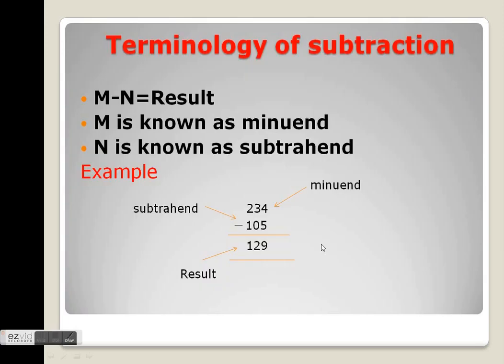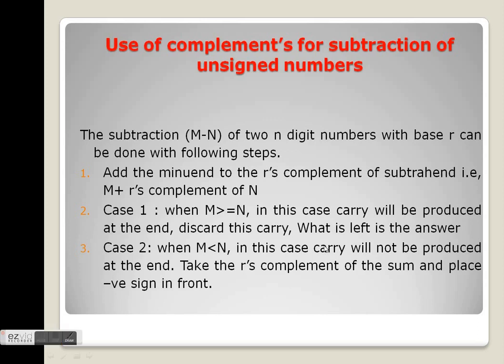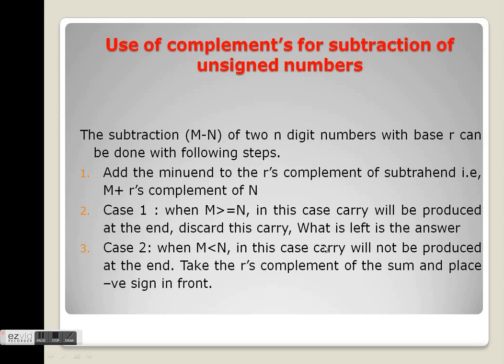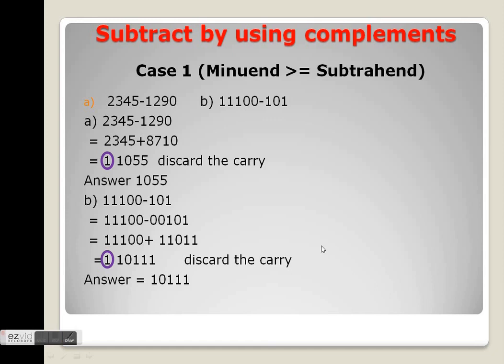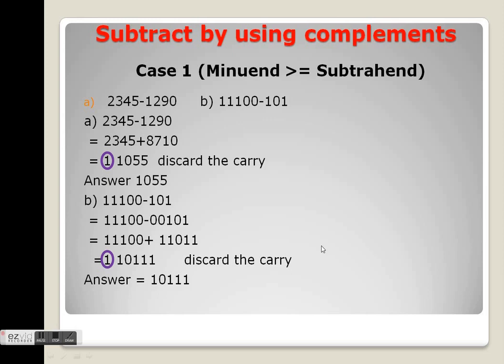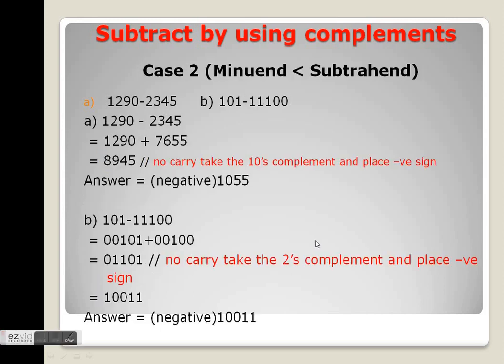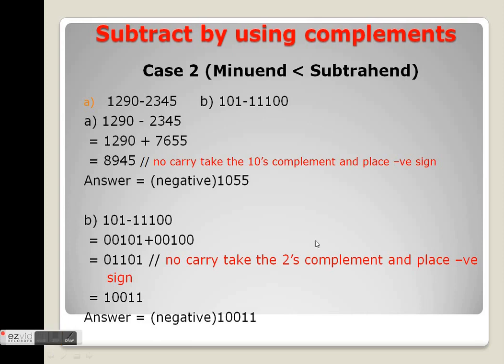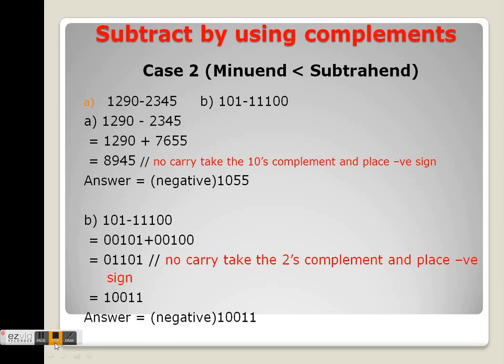Complements (Part 2, Lecture 5) Computer System Architecture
Subtraction by using complements